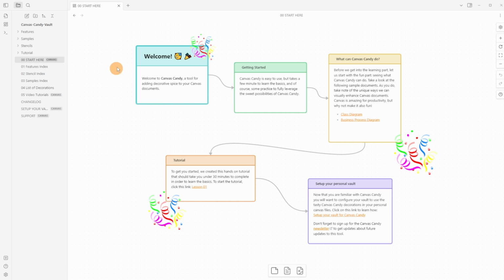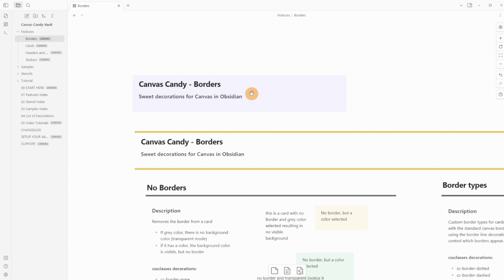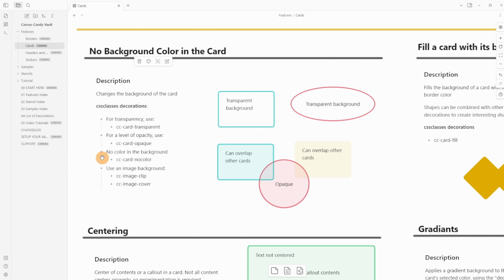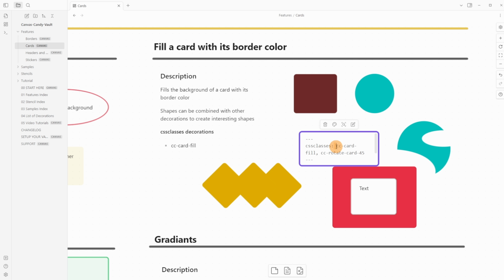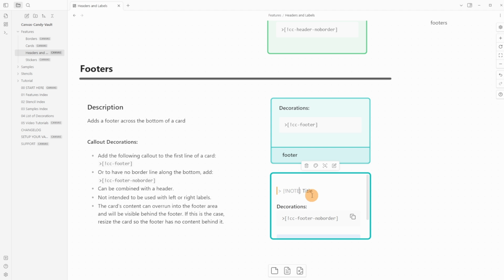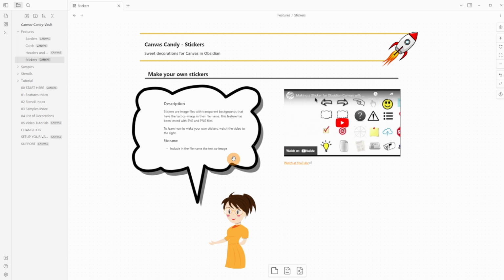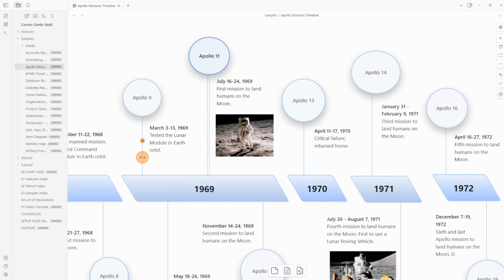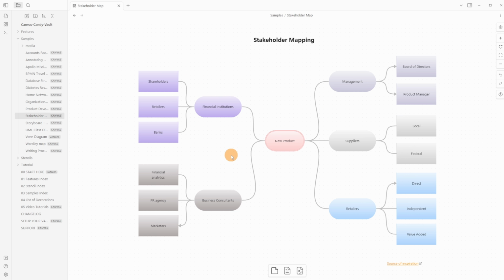Obsidian Canvas Candy (paid) Upgrade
Timestamps:
0:00 Introduction
0:45 Canvas Overview
2:15 Borders
6:00 Cards
11:30 Headers, Footers and Labels
15:05 Stickers
16:00 Example uses